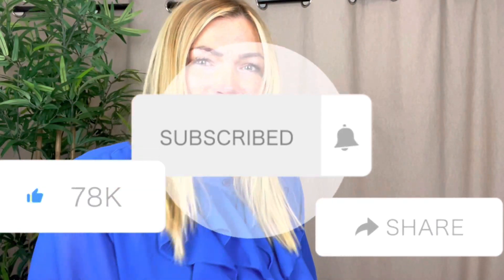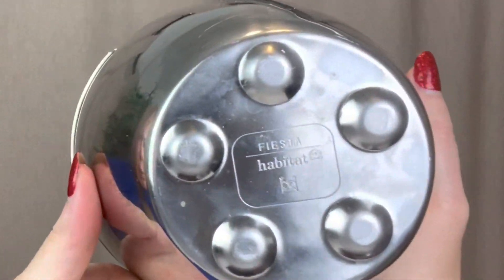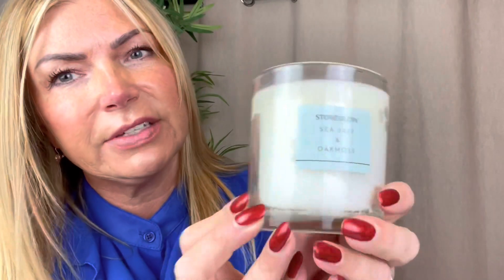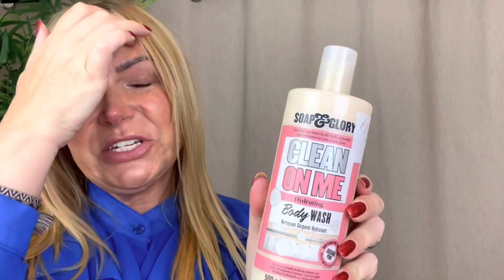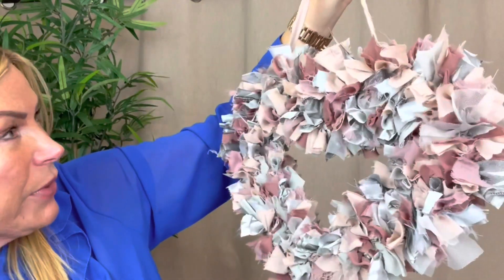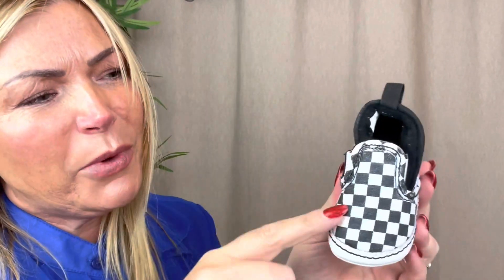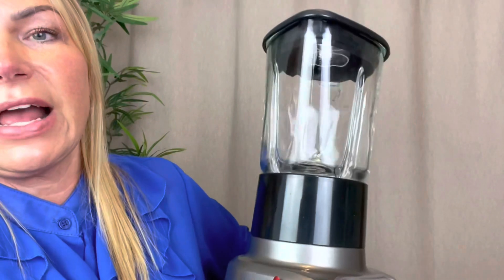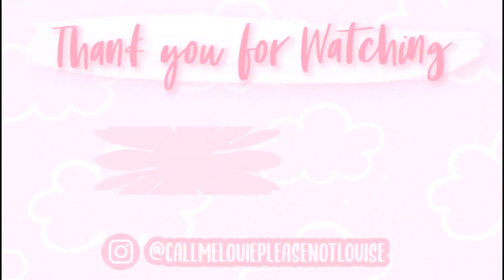Alexander Mcqueens £25! |Mega Car Boot Haul | Beauty Haul | Candle Haul | Interiors Haul 2021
Join me to discover the juicy bargains I got at the car boot including my 1st ever pair of Alexander McQueen Trainers for  £25 !

Even though I can’t cook & won’t cook I love kitchenalia & good looking kitchen accessories… so I couldn’t resist the Kitchen Aid Blender for only £30!

If you’re a 70’s baby then you might remember Chic-A-Boos .. the cute monkey teddies that sucked their thumb… well I was lucky enough to pick an as new one up for a fiver!

Also included are lots of smellies from Stoneglow candles to Marc Jacobs.

Why spend your hard earned money on full priced items when you can get the finer things in life on a shoestring?